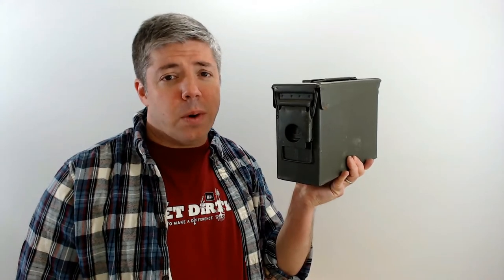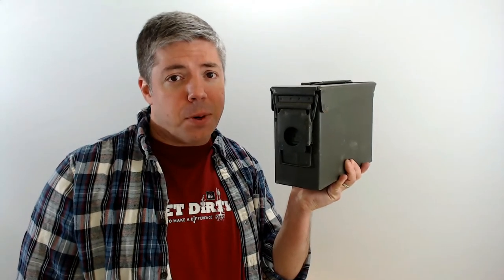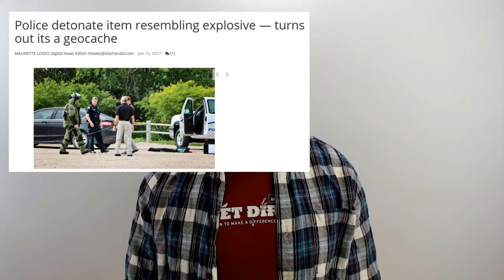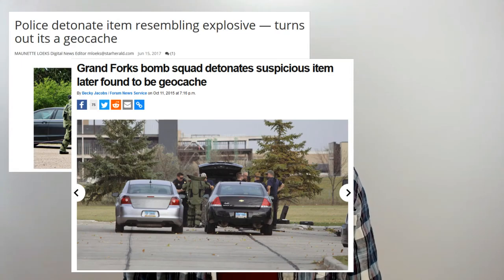5 Features of the Best Geocache Containers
At its core, geocaching is about finding hidden containers using GPS technology. Therefore, it's important that geocachers hide good, quality containers! In this video, I provide 5 features of the best geocache containers, and give examples.

Geocaching.com and affiliated websites are registered trademarks of Groundspeak, Inc. WebCacher is not affiliated with, nor endorsed by, Geocaching.com or Groundspeak, Inc. Footage of Geocaching.com and Official Geocaching app used with permission.